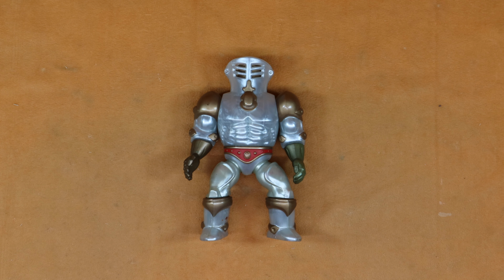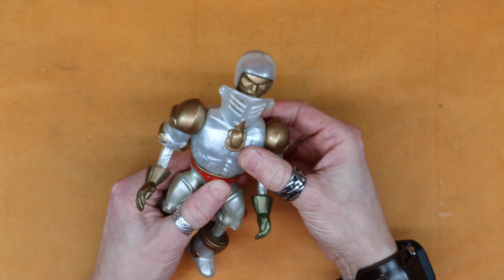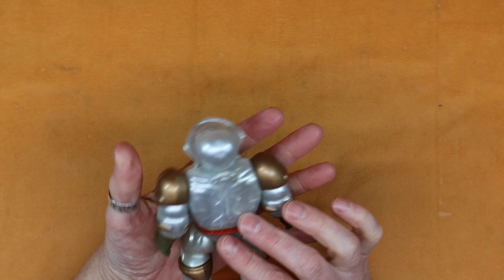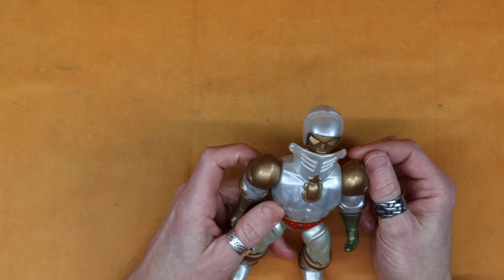Checking Out My Old Toys: Masters of the Universe: Extendar